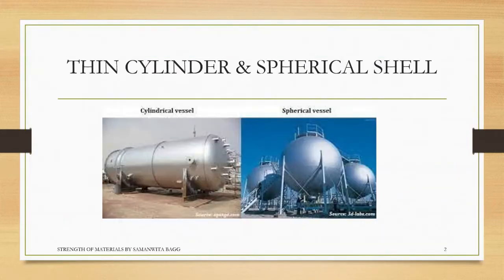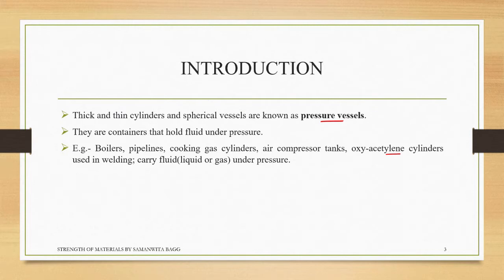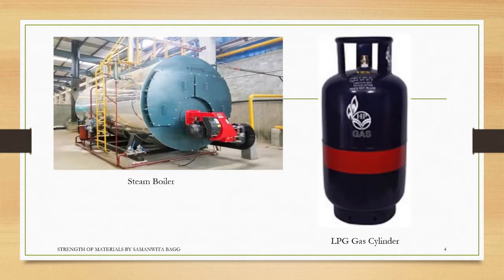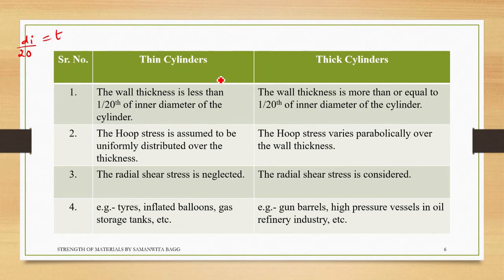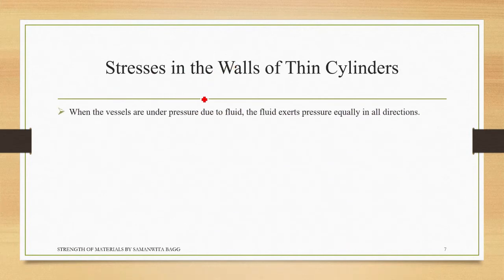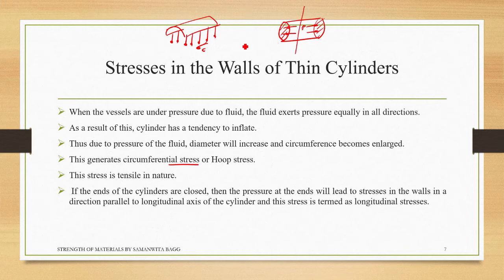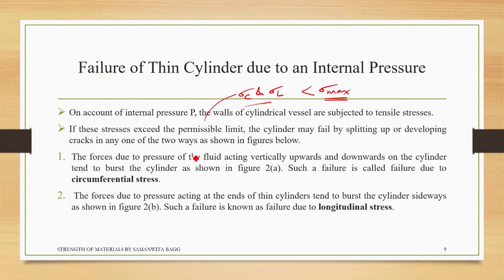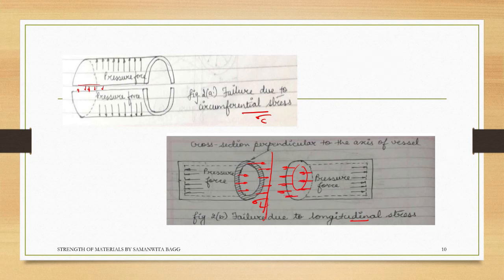Hoop Stress | Longitudinal Stress | Pressure Vessels I Intro | Thin Cylinder | Spherical Shells | L1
This video is the first lecture on the topic Thin Cylinder & Spherical Shells of Strength of Materials Course. It discusses about pressure vessels and Hoop stress and longitudinal stress applied on it.